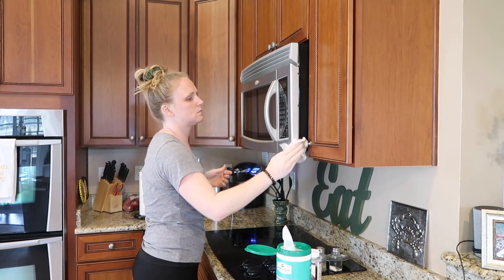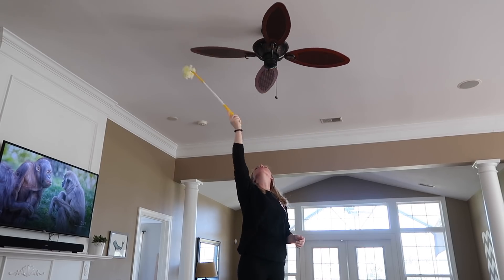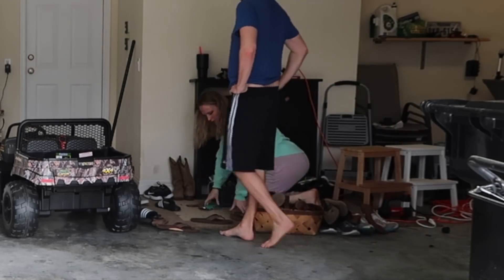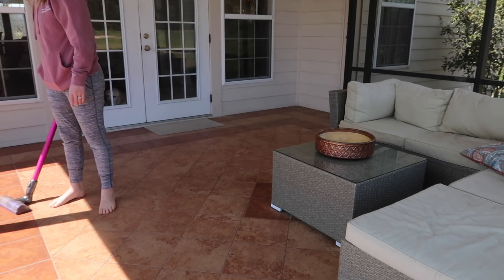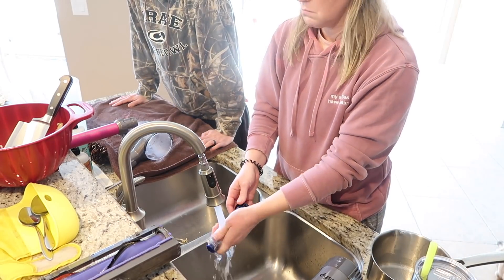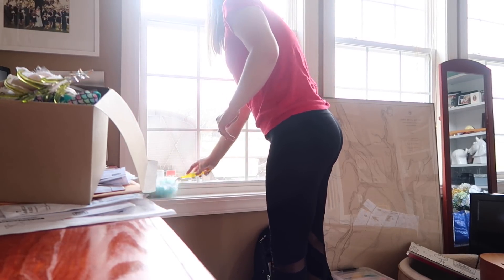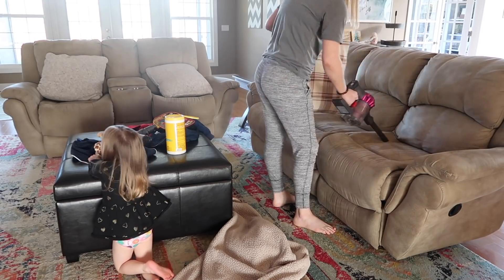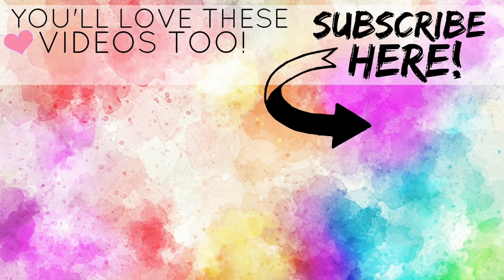MY MONTHLY CLEANING ROUTINE 2019 | SPEED CLEAN WITH ME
Here is my monthly cleaning routine for 2019. Come speed clean with me while I share all of the chores I do on a monthly basis.

Here is where I get ALL my cleaning products (if you've never used Grove Collaborative before, this referral link gets you $10 off your first purchase and whatever promotion they are running for free products at the time):

All videos include my true thoughts and opinions. I will let my viewers know when any video is sponsored.